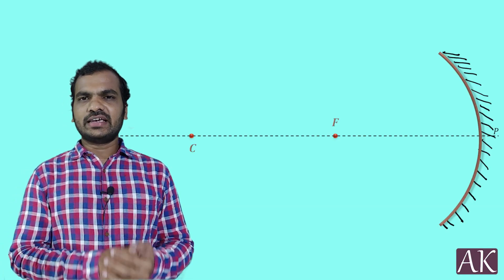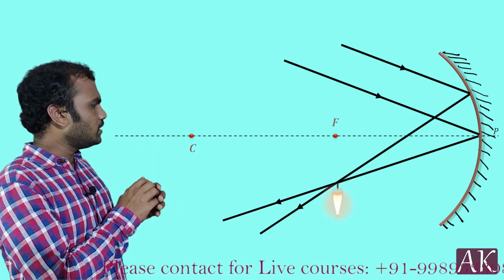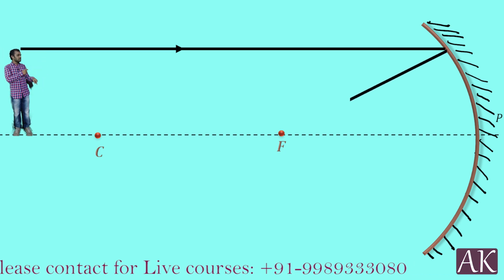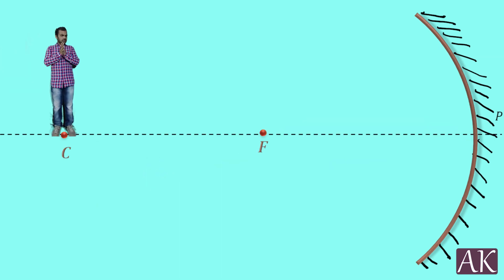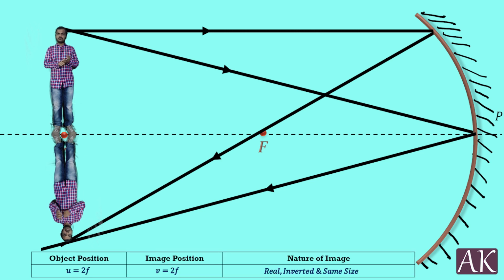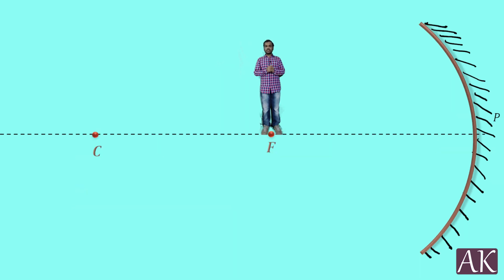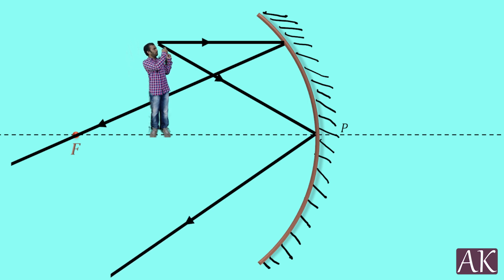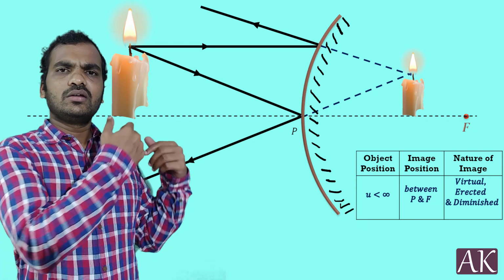Curved Mirrors: Image Formation, Ray Optics Lecture 25.06 IITJEE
This is the lecture 25.06 of Ray Optics. In this we discuss the concept of Image formation by curved mirrors for different position of the object.